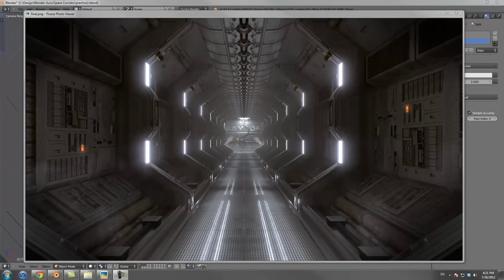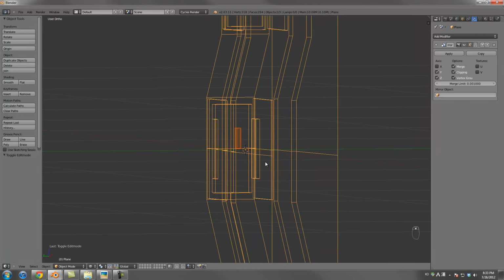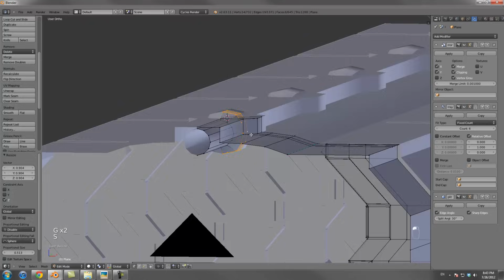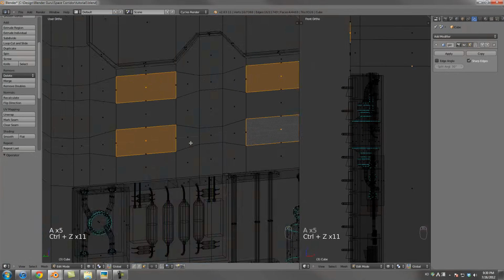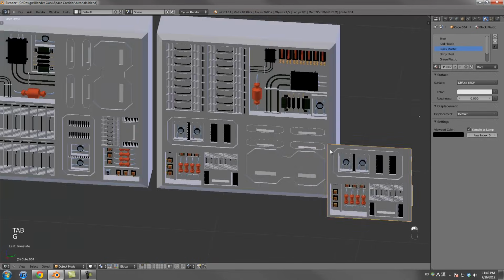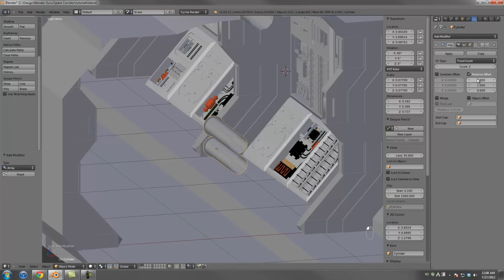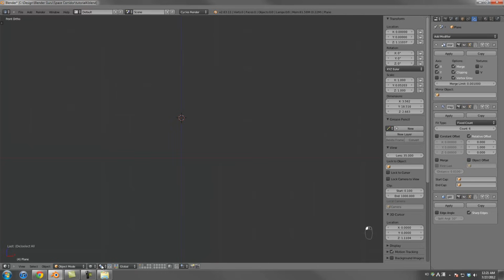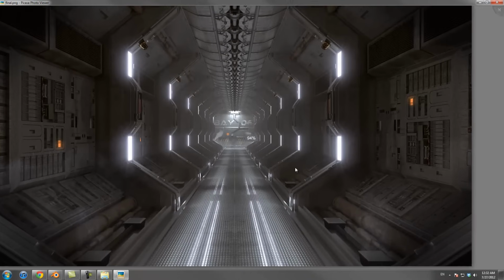Blender Tutorial: Create a Spaceship Corridor in Blender - Part 1 of 2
Discover how to create a sci-fi spaceship corridor using Blender.